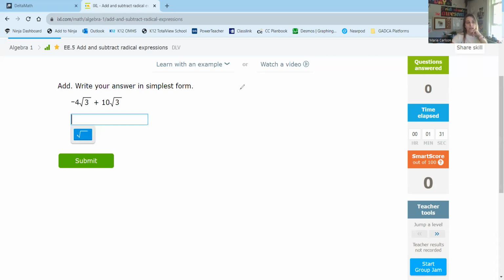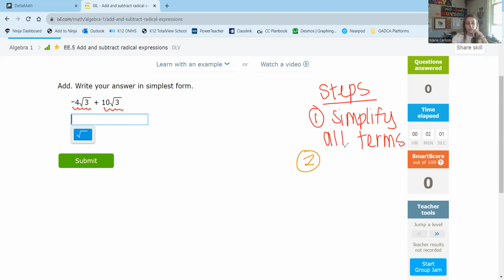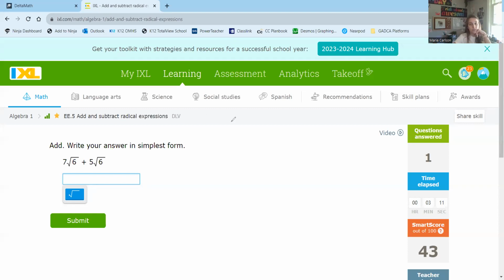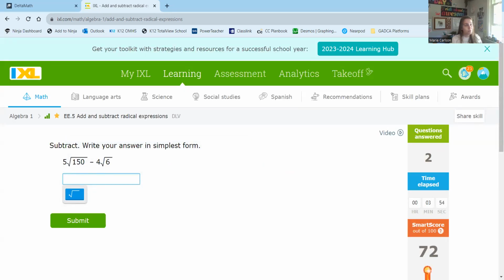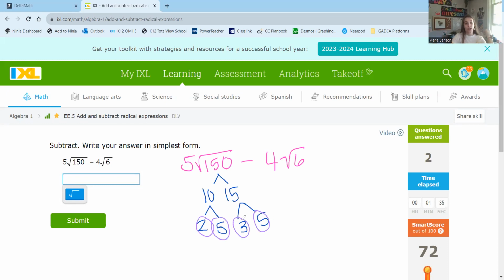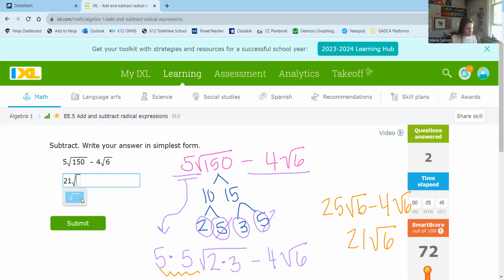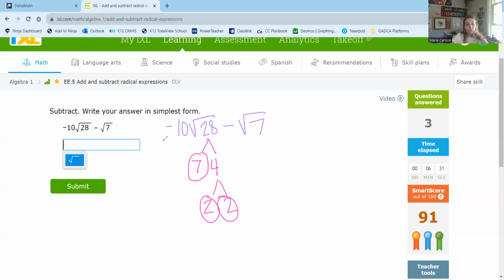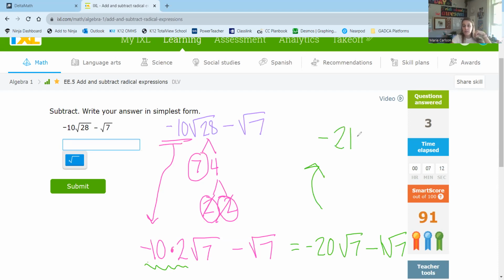Extra Help: Add and Subtract Radical Expressions